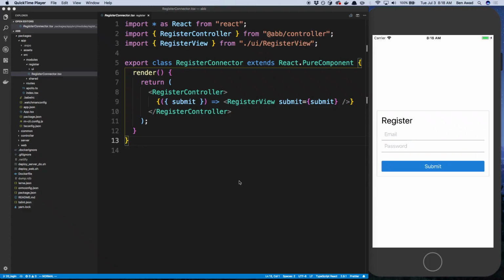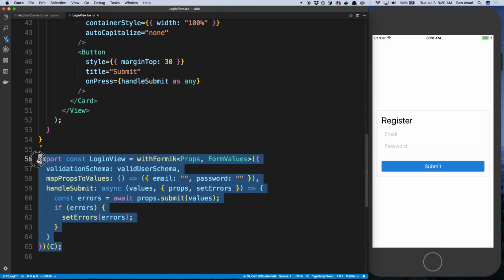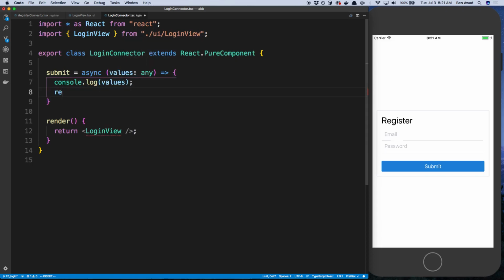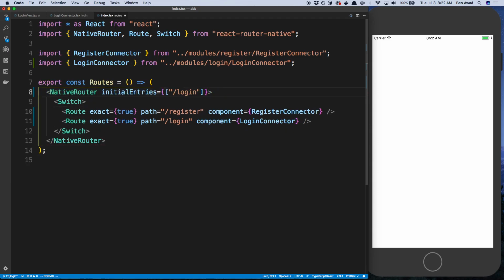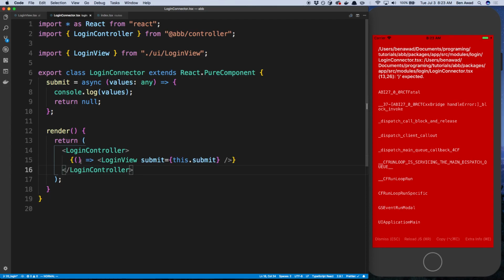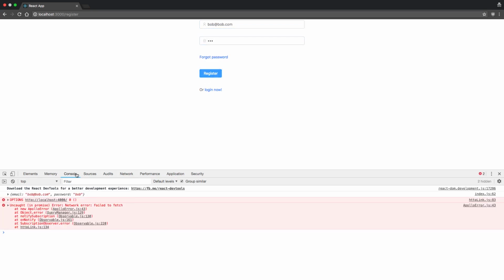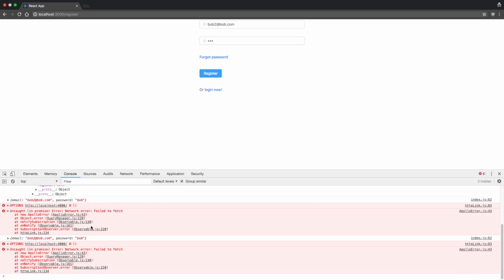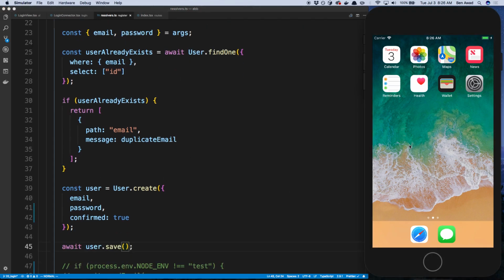React Native Login Screen - Part 21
Learn how to code a login screen for React Native.